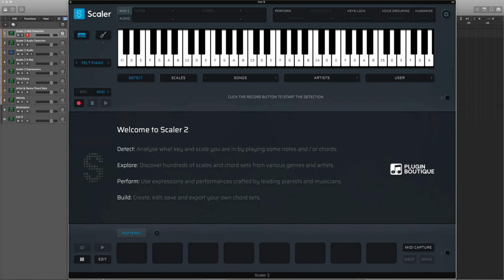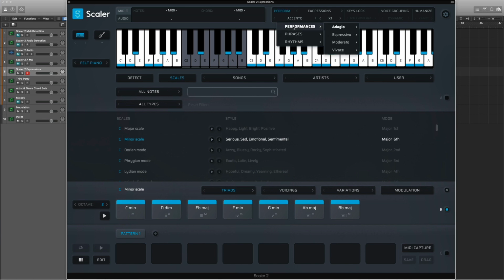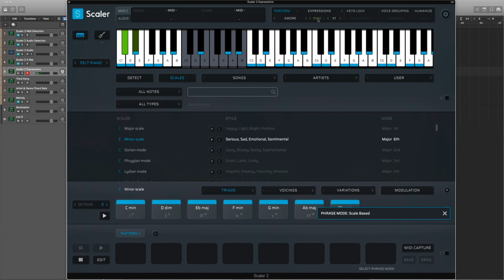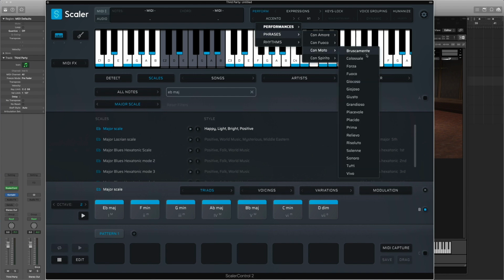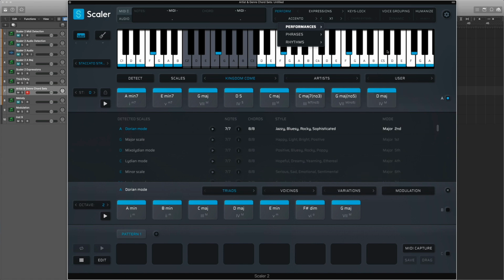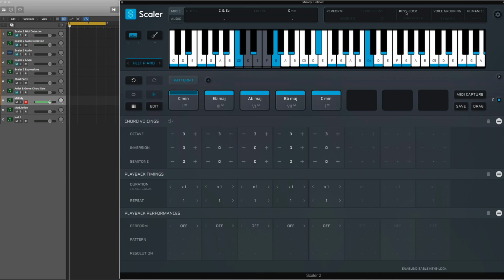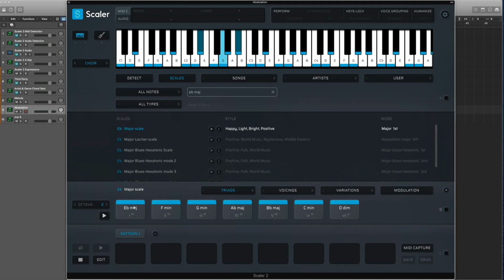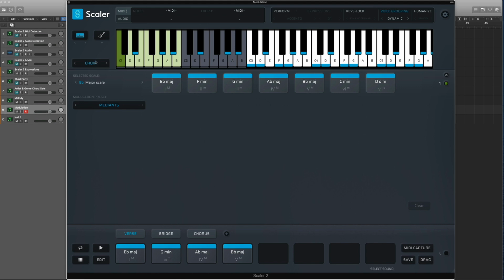Scaler 2 - Complete Overview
Empower the Composer Within

0:00 Introduction
0:33 Audio Chord Detection
1:48 Expressions Performances
3:18 Expressions Phrases
4:36 MIDI Capture
5:50 Controlling VSTi
6:06 General Use
9:13 Key Locking
10:06 Edit Page
12:29 Modulation Page

In this video co-developer, Davide Carbone gives us a complete overview of Scaler 2.

Scaler is an inspirational and powerful music theory workstation that gives you access to a world of new ideas, expressions and melodies. With powerful detection of MIDI and audio, Scaler can determine what key and scale you’re in and suggest chords that match your music. The plugin helps you discover the perfect melody with performance expressions, and can even suggest ways to change from one key to another.

Scaler makes finding chords and progressions intuitive and fun! It’s a comprehensive but easy to use toolbox that will help anyone make better music.

Benefits
* Discover your music’s key and explore alternative scales and chord sets
* Choose from hundreds of keys, quickly build progressions in the sequencer
* Over 200 artist chord sets from the likes of Carl Cox, MJ Cole, The Temper Trap, Mitekiss, CeCe Rogers and Mike Huckaby
* Over 200 genre and mood-based chord sets such as Chill, Drum & Bass, Jazz, Cinematic, EDM, Progressive…
* Browse chord variations to get suspended chords, extended chords, dominant sevenths and jazz chords
* Use the arpeggio or strum features to perform in real-time and synced to your DAW
* Discover chord substitutions that lend variety to your progressions
* Experiment with different chord voicings to spread notes across the keyboard
* Export MIDI to your DAW simply by dragging and dropping
* Assign any VST / AU instrument to Scaler to control your favourite synths
* Play and record one-finger chords and melodies using Scaler’s Bind MIDI function

New for Version 2
* Redesigned from the ground up with over 200 new chord sets, hundreds of new scales, and 30 new instruments
* Play melodic expressions with over 200 phrases, performances and rhythms by professional musicians
* Establish your scale with audio detection as well as MIDI detection
* Keys Lock helps you create emotive melodies by locking keys to your chords
* MIDI Capture lets you perform inside scaler and then export the results as MIDI
* Modulation suggestions give you new ways to reach musical destinations
* Get more natural-sounding melodies and expressions with the humanise function
* Edit Mode for adjusting length, inversion, octave and more per chord in a pattern
* Pad View helps you to arrange multiple patterns and key switch between them
* Audition new progressions in context with DAW Sync playback
* Voice Grouping can keep your chords within a certain range for voice leading
* Chord editing and moving tools include lasso, drag n drop, replace and insert